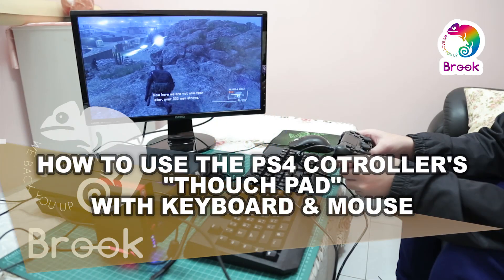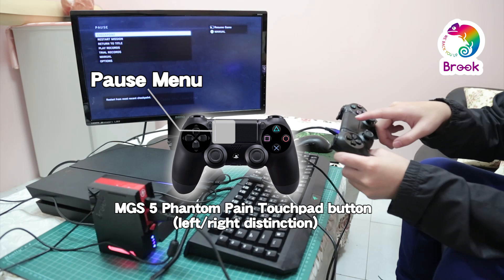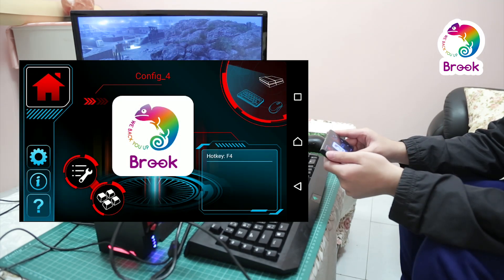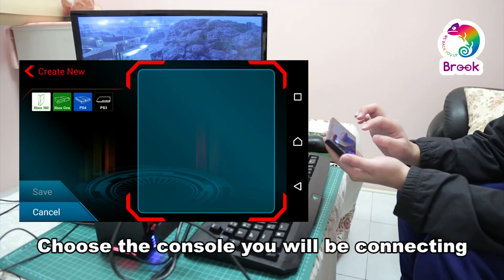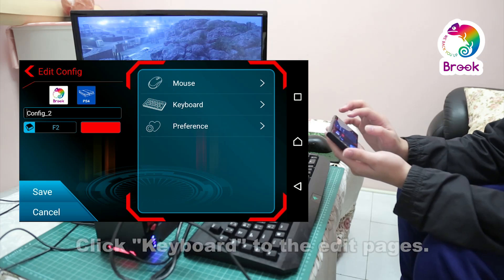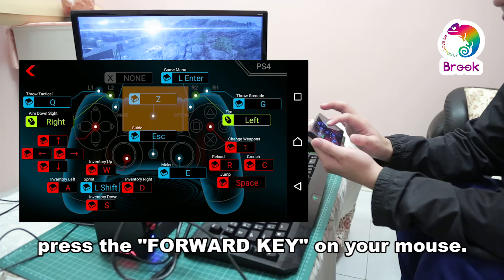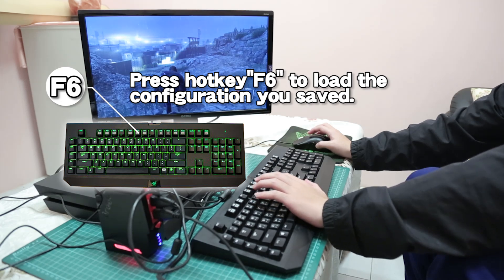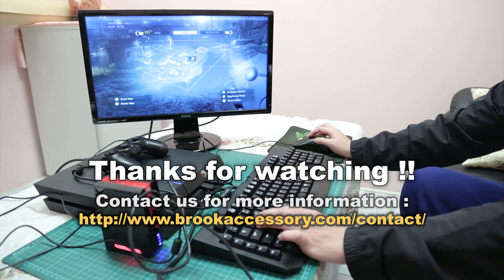【BROOK SNIPER】Instrustional Video - Touchpad Setting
We Back You UP！